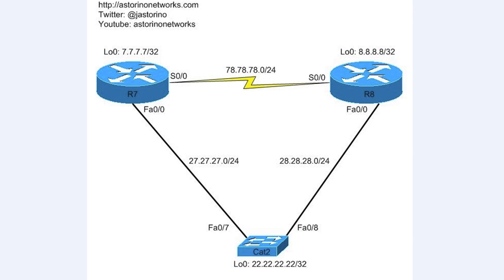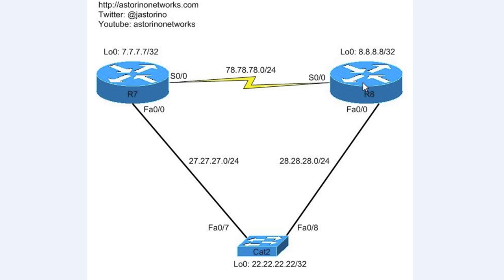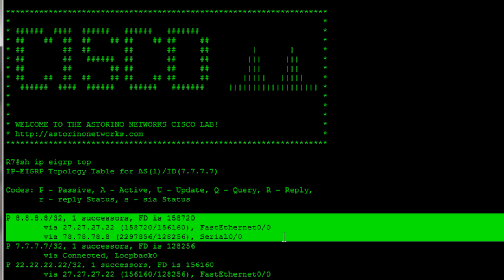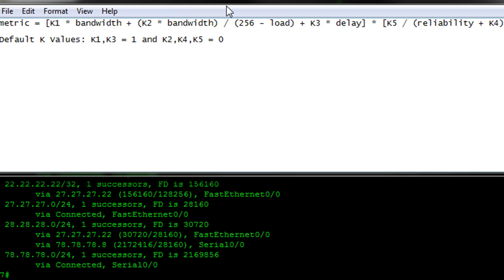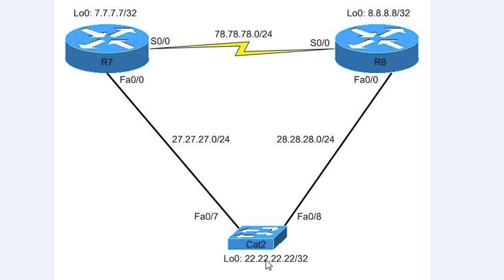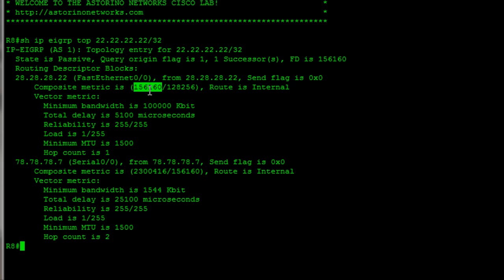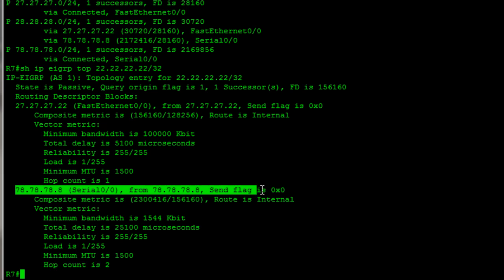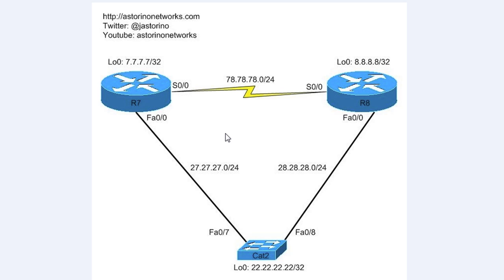EIGRP Terminology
In this video we are going to explore the common terminology used in the EIGRP routing protocol.  We will examine command output on real Cisco gear to demonstrate some of these terms.

You will learn about the EIGRP topology table, composite metric, advertised distance, feasible distance, successors, feasible successors, and the feasibility condition